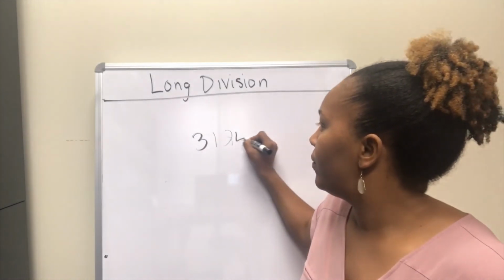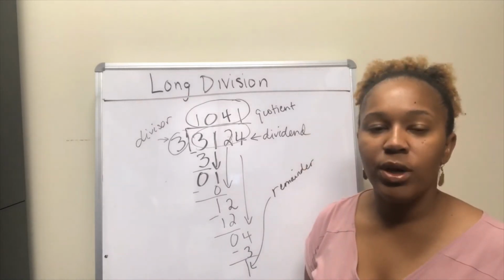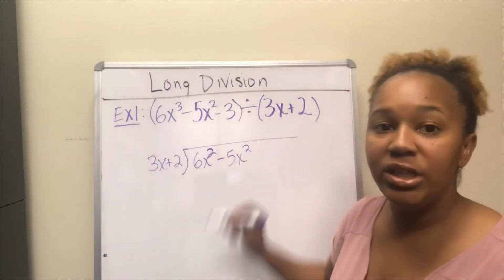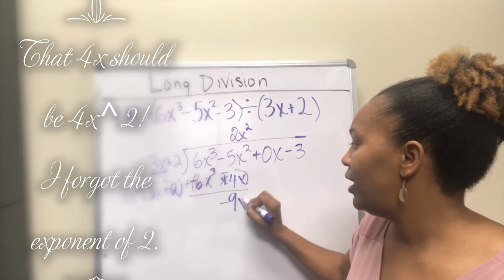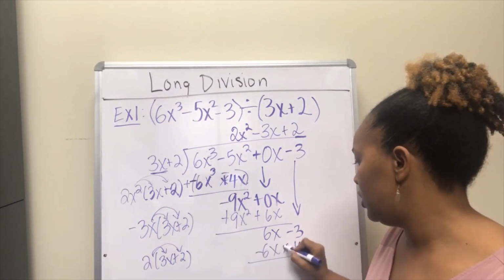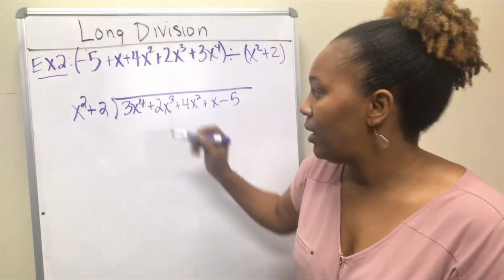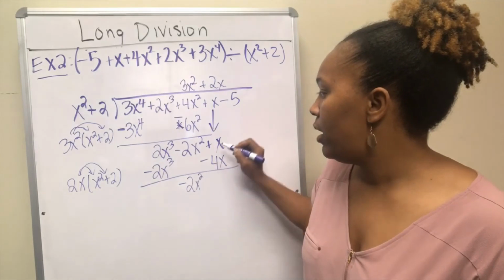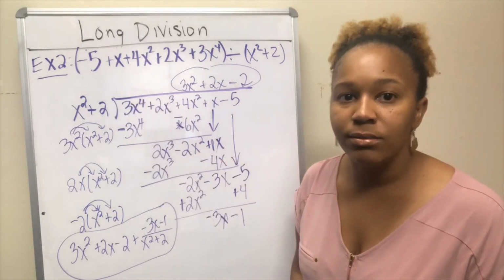Long Division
In this video, you will learn how to divide polynomials using long division.  I will first walk you through an example of how you divide numbers using the standard algorithm of division.  Then we will use that same process to divide polynomials.  Long division will always work.  However, there is an easier method of division called synthetic division, but it only works in certain instances.

Please feel free to write any questions in the comments section below.  Follow me on this journey as I share with you math instructional videos, and easy and practical ways to work with your children at home to help them develop a solid math foundation.   Also check out my nonprofit organization Making Awesome Things Happen (M.A.T.H.) which focuses on developing mathematical proficiency among traditionally underrepresented students by visiting our and following us on ig @makingawesomethingshappen!